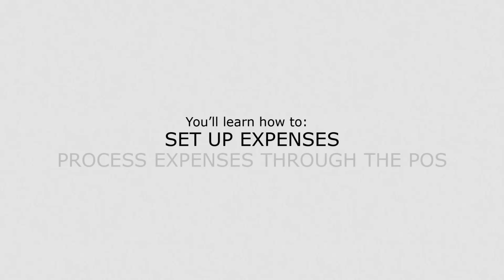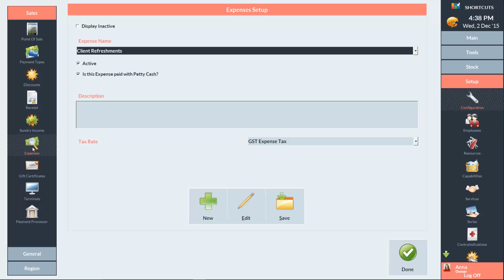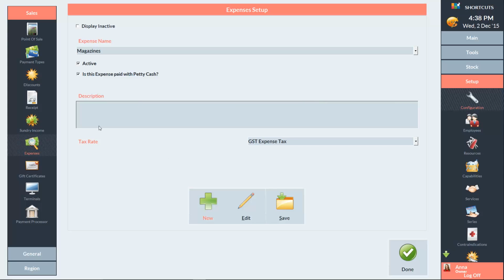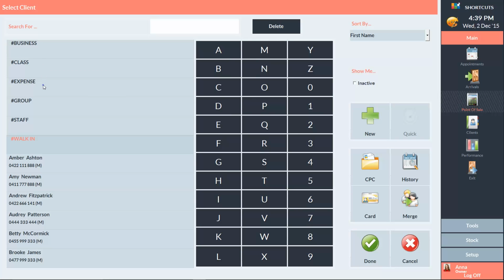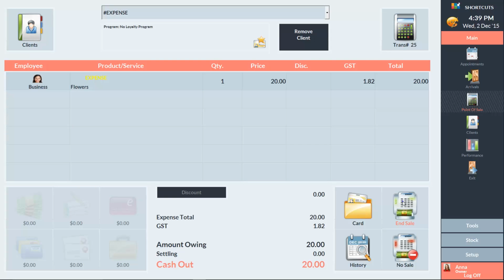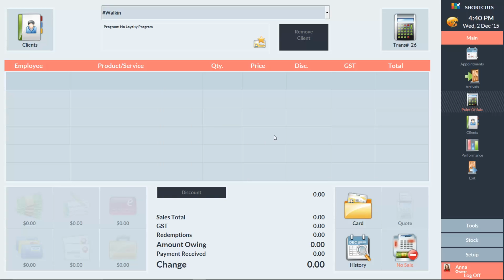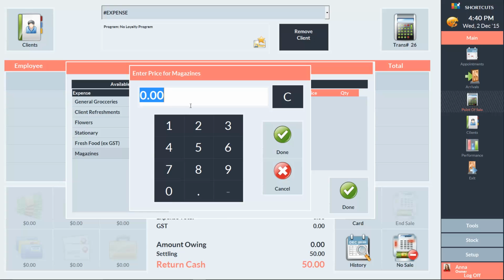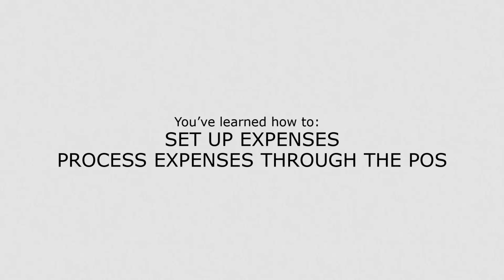Shortcuts Software: Managing Expenses and Petty Cash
Watch this video to learn how to manage expenses and petty cash with Shortcuts Software. To find out more about Shortcuts Software